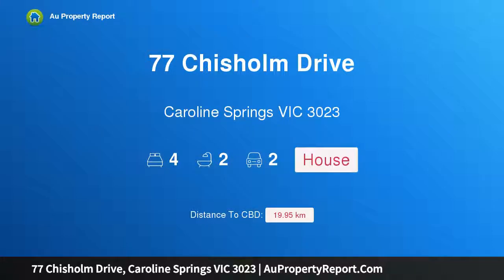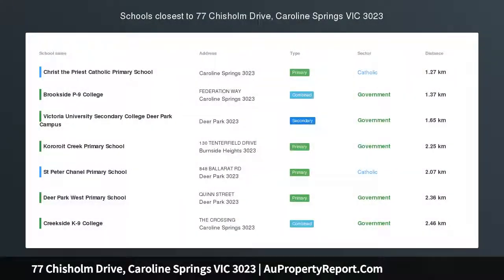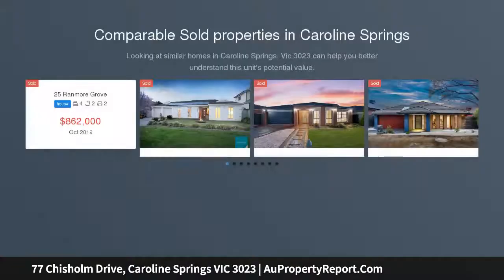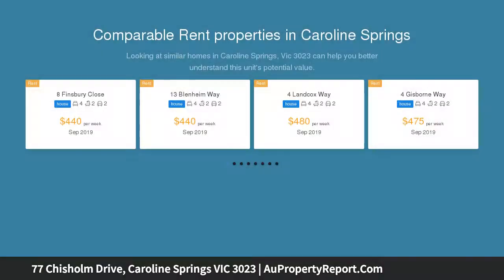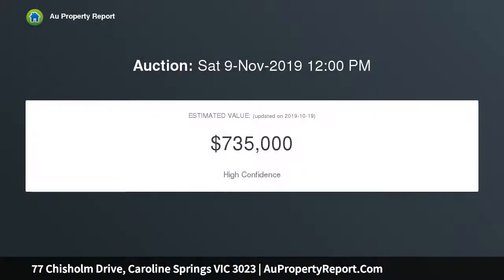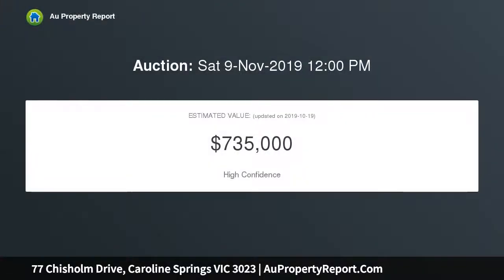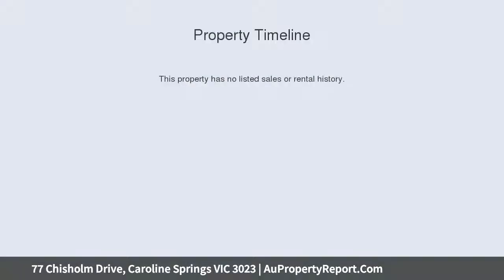77 Chisholm Drive, Caroline Springs VIC 3023 | AuPropertyReport.Com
77 Chisholm Drive, Caroline Springs VIC 3023
Property Type: house
Bedrooms: 4
Bathrooms: 4
Car Space: 2
Size, Location &amp; Entertainment Delight